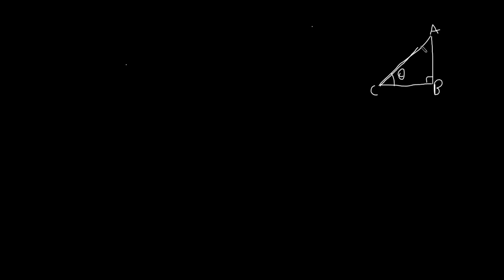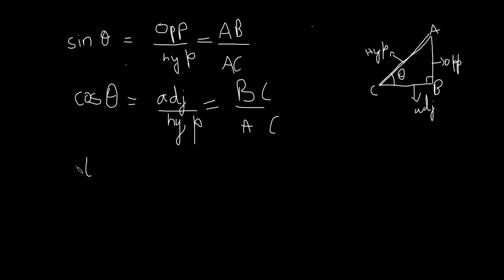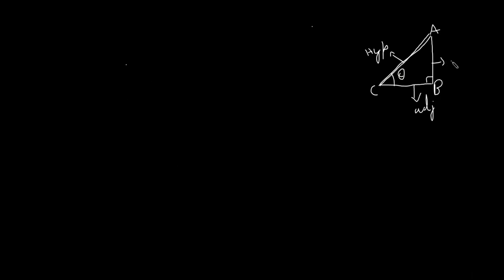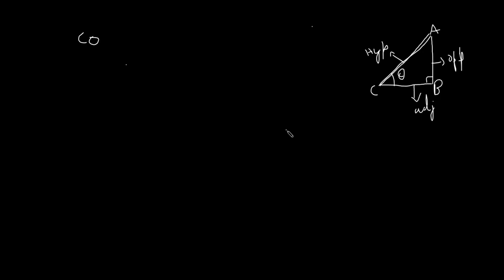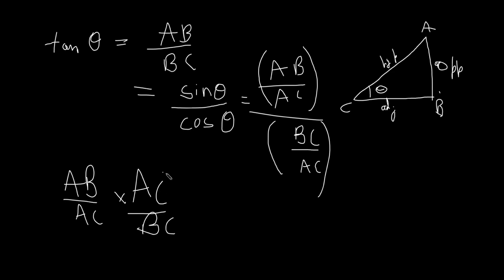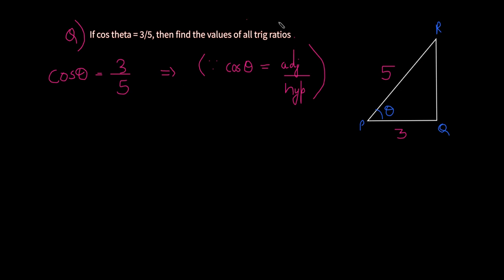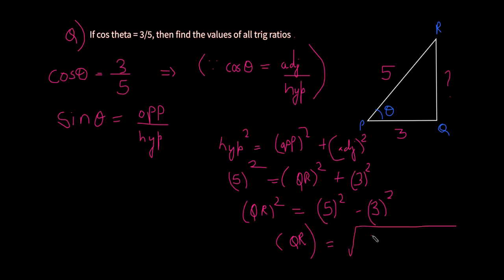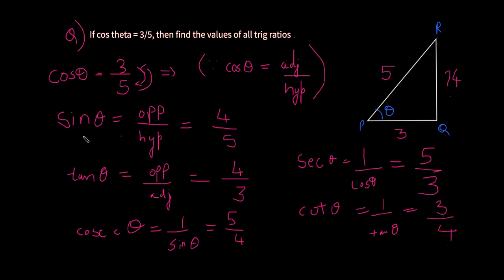Trigonometric Ratios - Trigonometry (By Trinal Academy)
Hey Guys! My name is Yashas Achar. This video includes the description of the various trigonometric ratios in trigonometry. After watching this video you will be able to solve questions based on trig ratios and understand its use in trigonometry. Will make more videos on this and Bye for now!